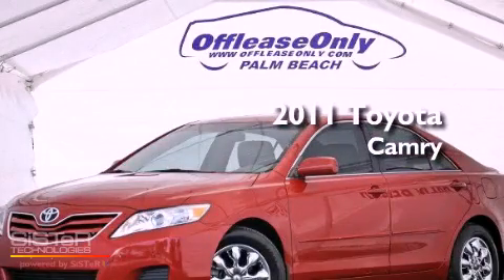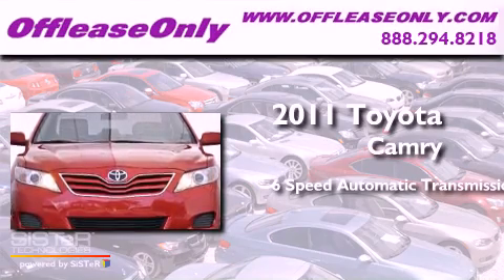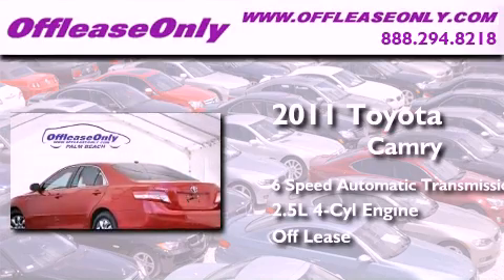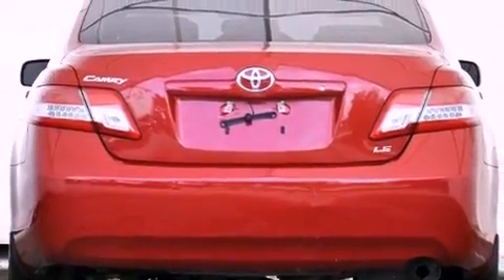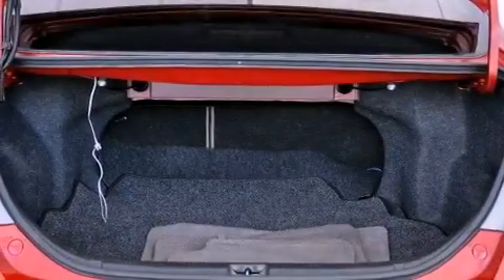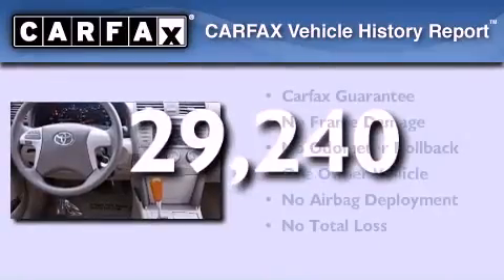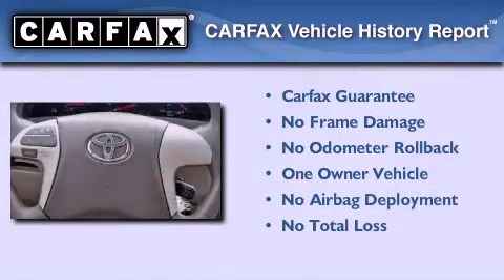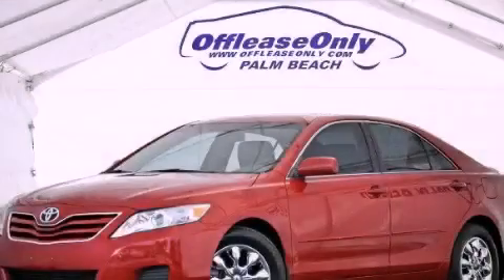2011 Toyota Camry Boca Raton FL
Year : 2011
 Make : Toyota
 Model : Camry
 Engine : Gas I4 2.5L/152
 Trans . : Automatic
 Exterior : Barcelona Red Metallic
 Miles : 29,240
 Interior : Bisque
 Stock : 45673

 2011 Toyota Camry Lake Worth FL